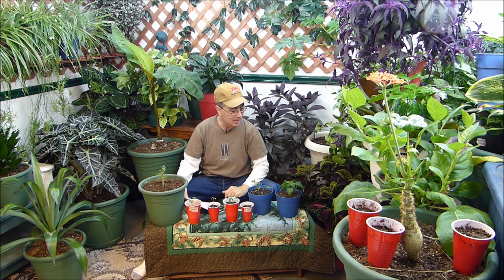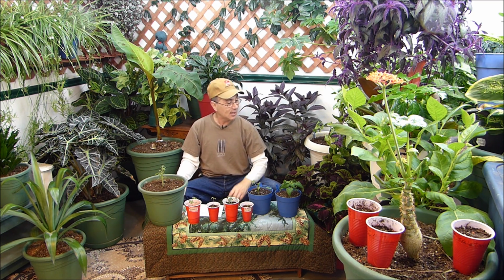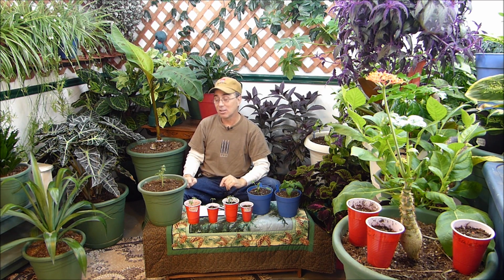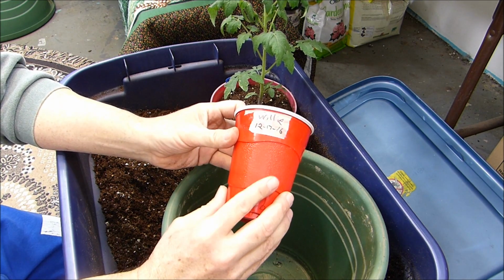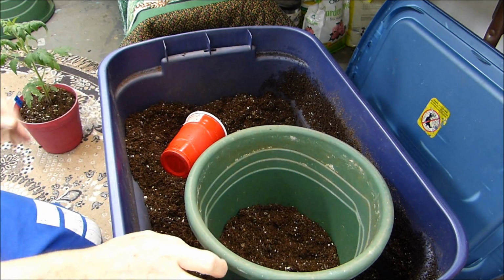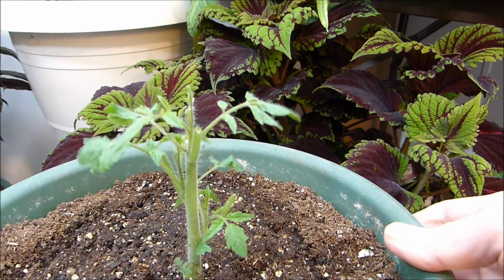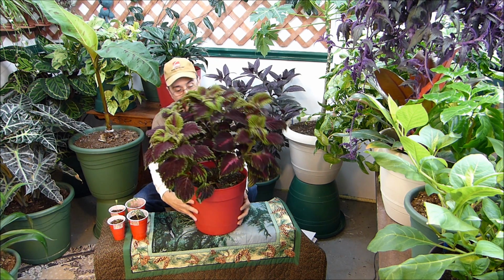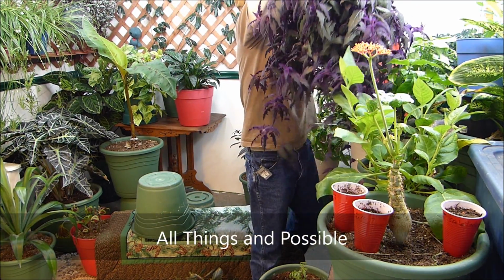Perfect pruning for high production